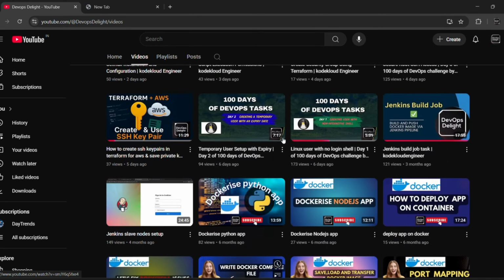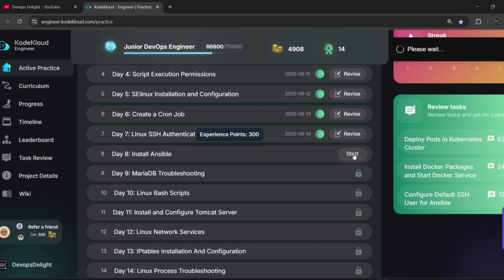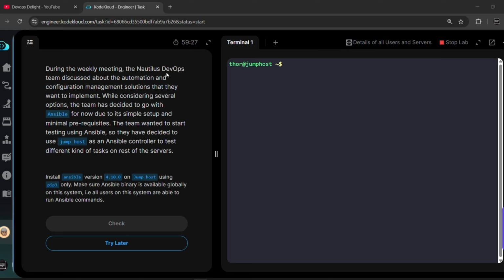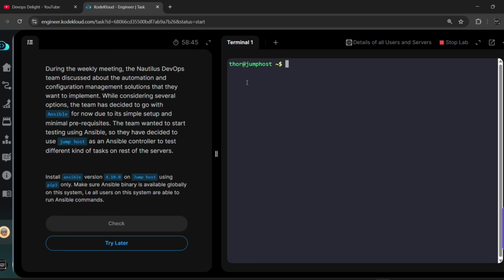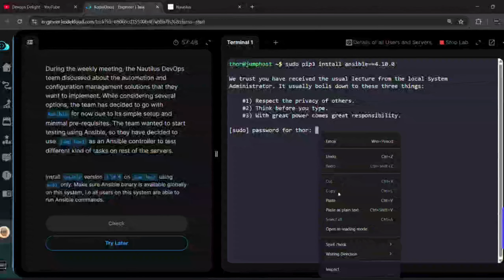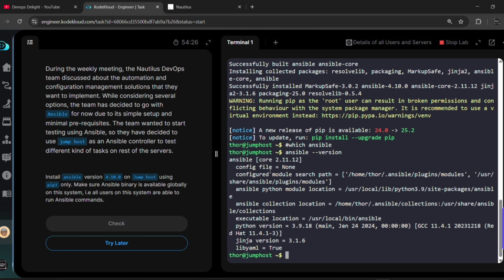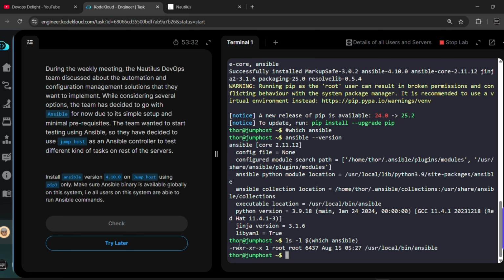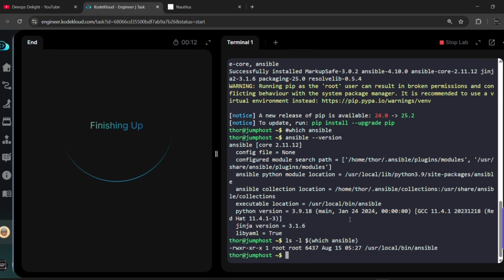Day 8: Install Ansible | Kodekloud Engineer